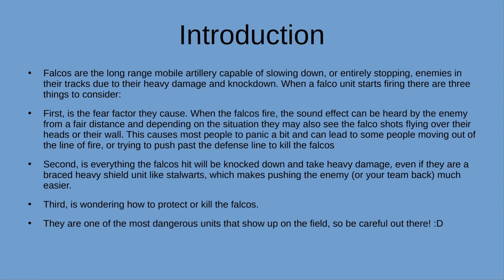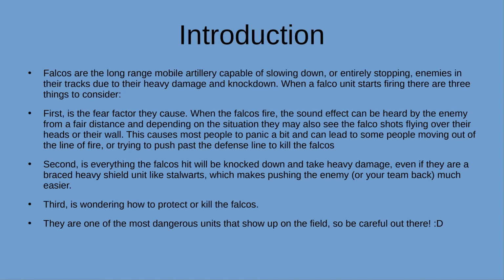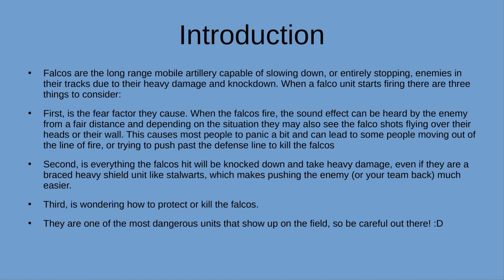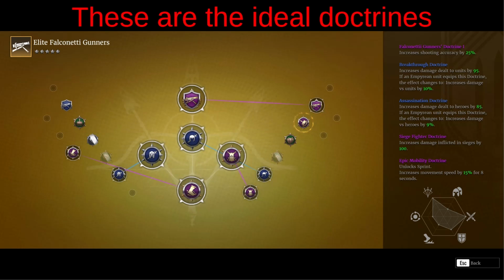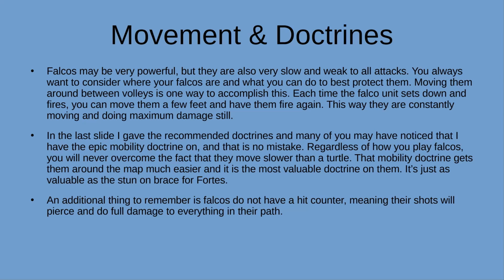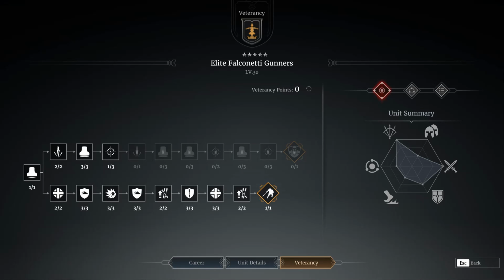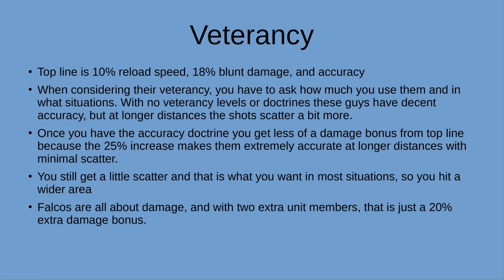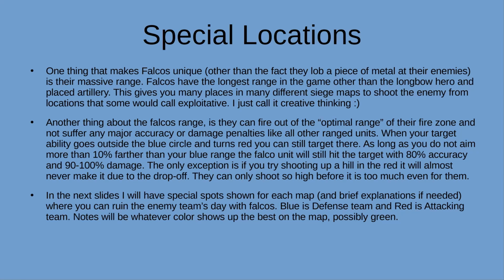Conqueror's Blade Falconnetti Gunners Guide